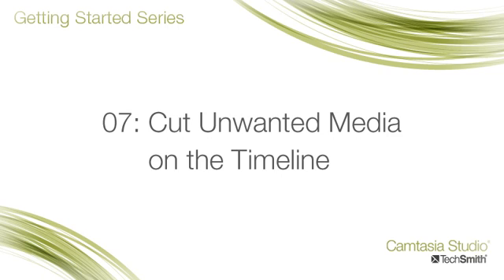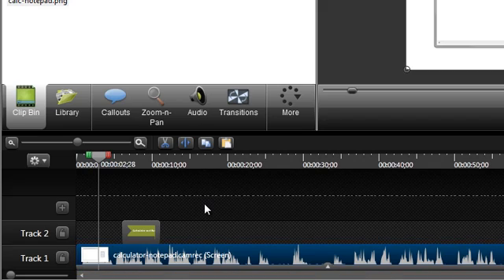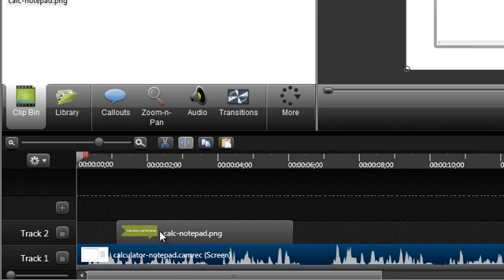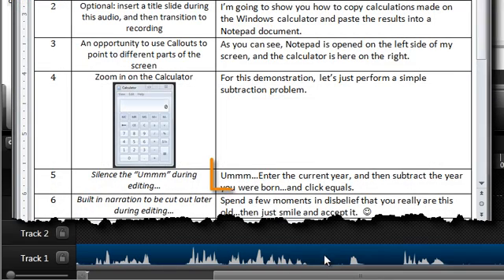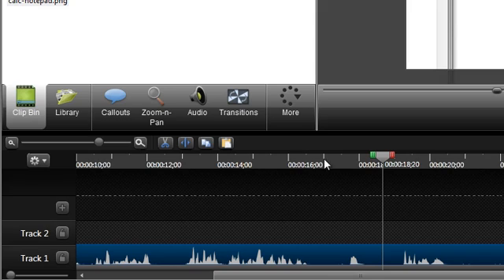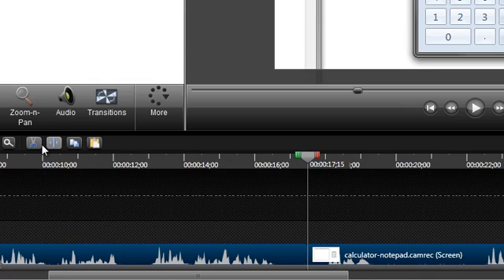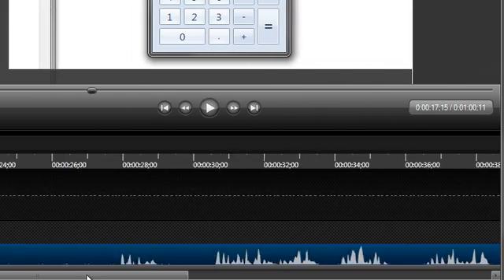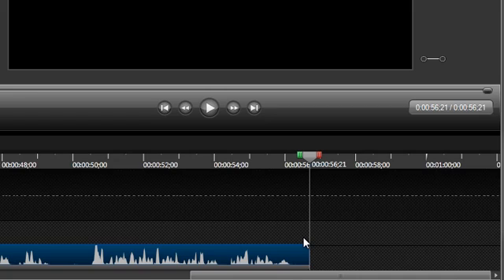Camtasia Studio 8: 07 Getting Starting: How do I remove unwanted media?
Video topics:

0:20 - Make a selection
0:35 - Download sample script and .camrec
0:50 - Zooming in on the timeline
1:00 - Selecting an area to cut
1:20 - The space bar hotkey
1:30 - The cut icon
1:40 - Another example: cut from the middle
2:20 - Final example: cut from the end
2:35 - Proceed to the next tutorial